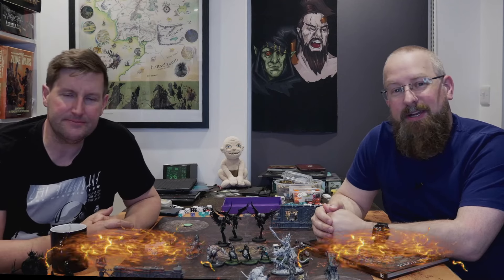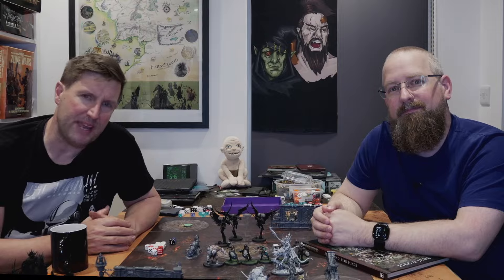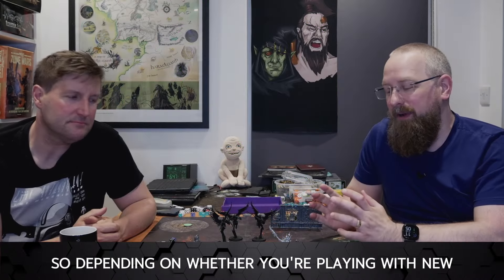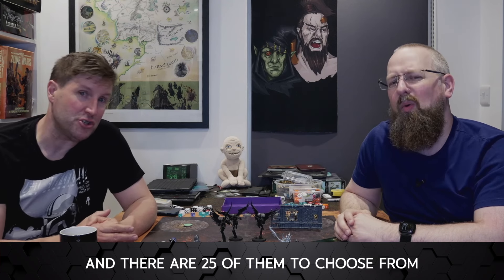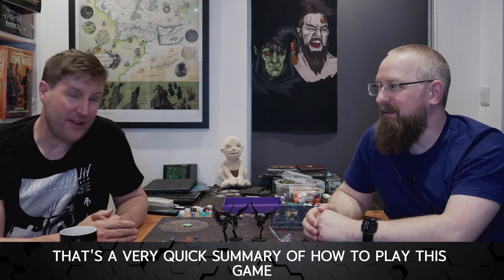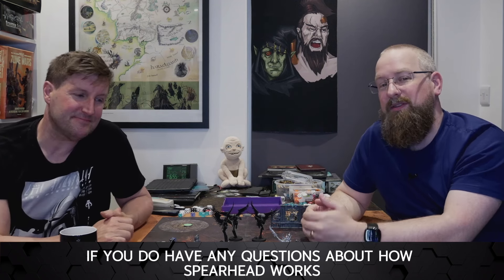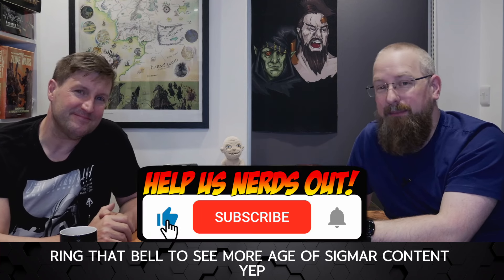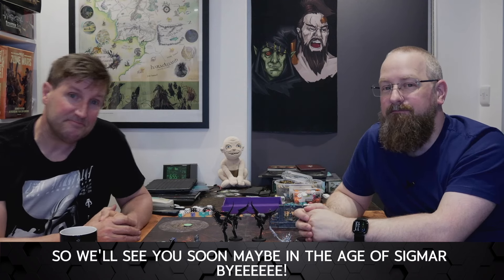How to play Age of Sigmar Spearhead!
We thought it'd be helpful to give people a very quick lightning stop rundown of how to play